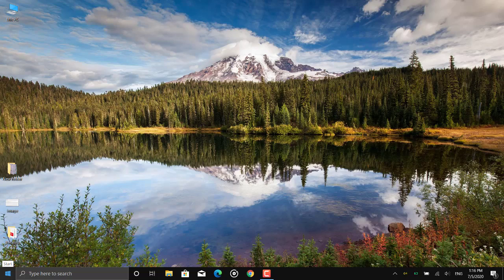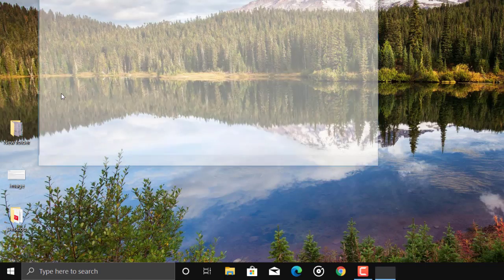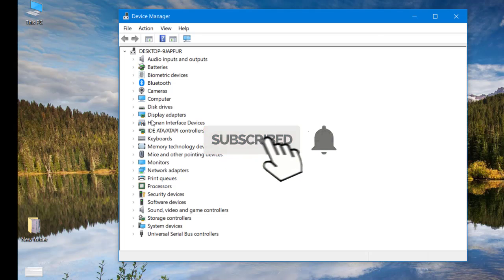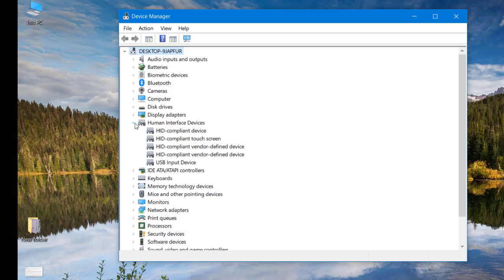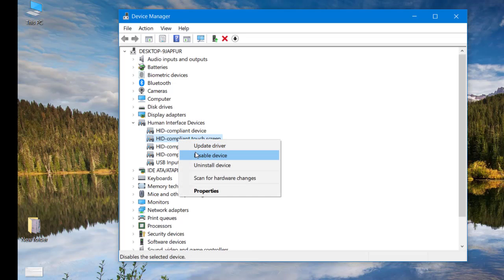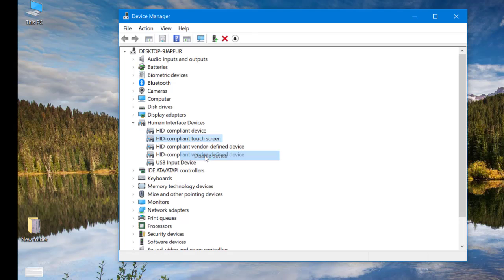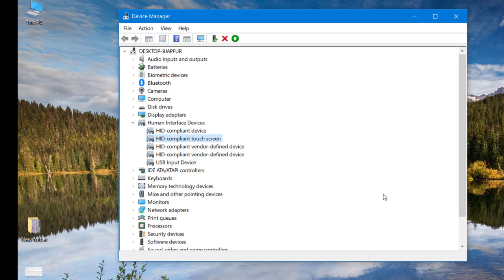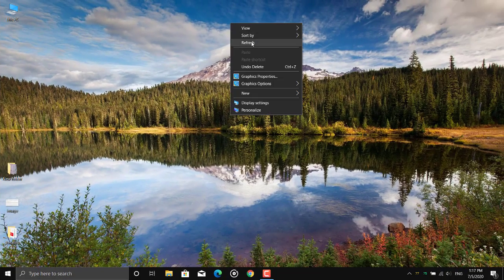How To Disable / Enable Touchscreen On Any Laptop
Topics covered in this video :
How To  Enable Touchscreen On Any Laptop
How To Disable Touchscreen On Any Laptop